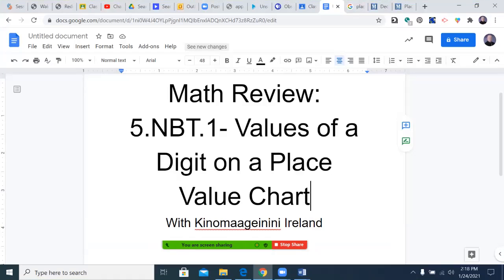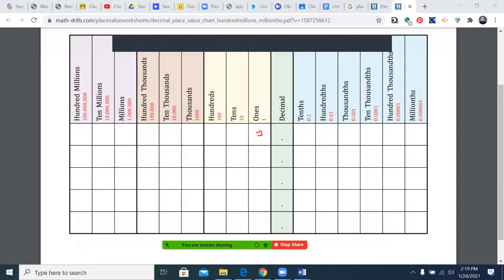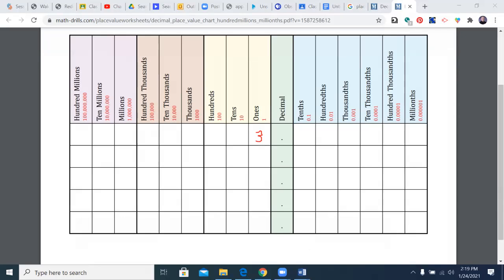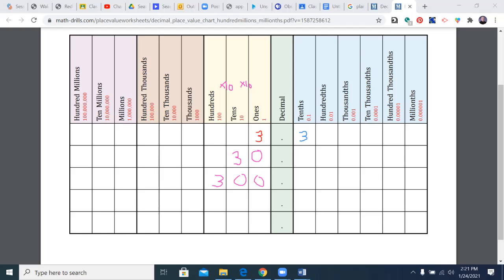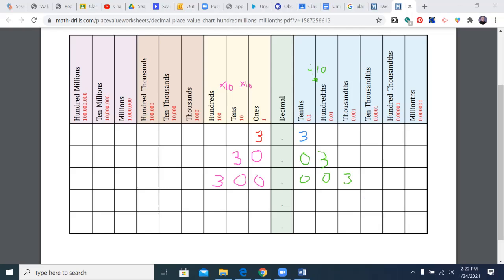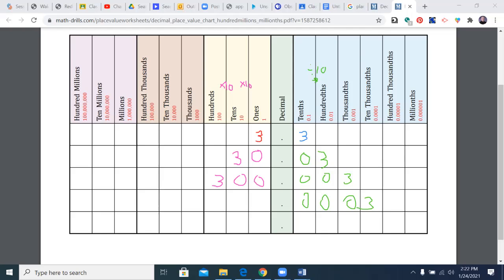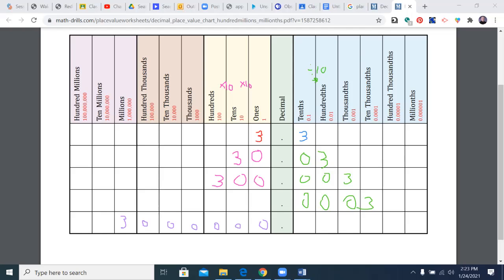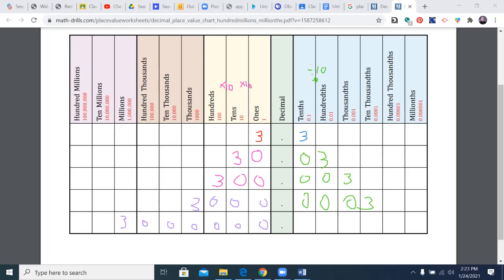Grade 5 Math Spiral Review- Place Value